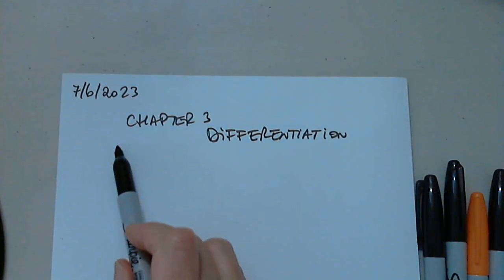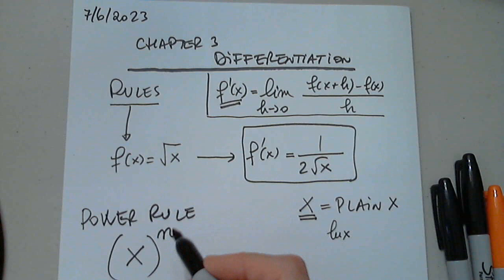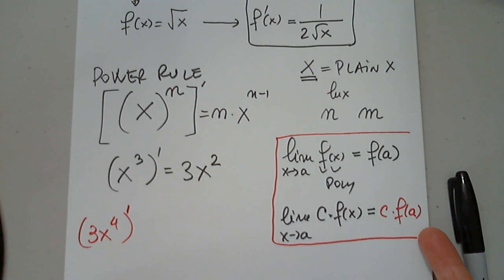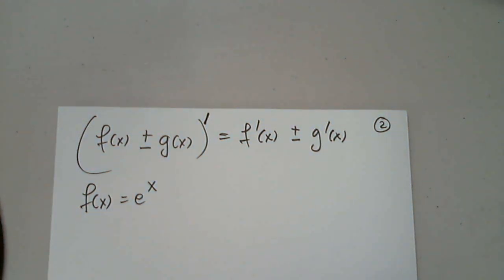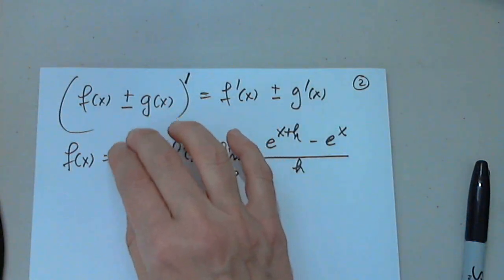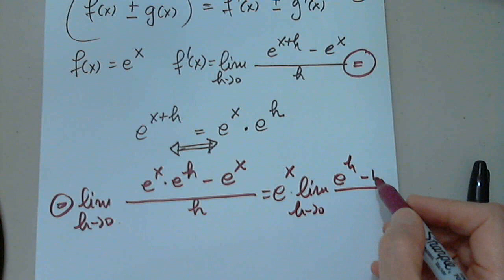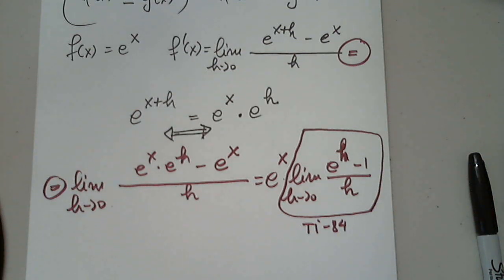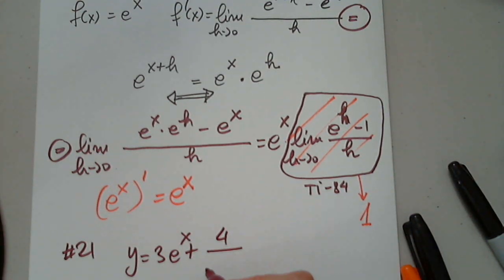MAT 191 SECTIONS 3.1 - 3.3 PART 1 JULY 6